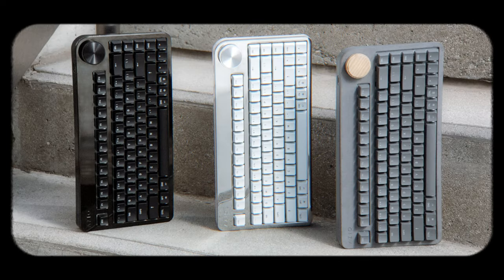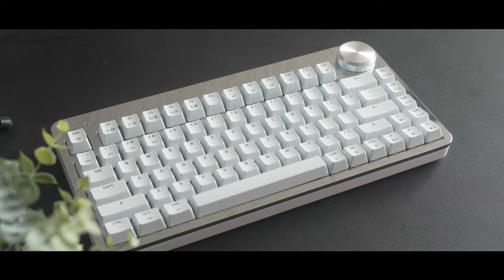A Keyboard Made Of Concrete? Azio Tera75 Review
Today we look at the Tera75, a fairly budget friendly prebuilt 75% keyboard that offers some unique material and color choices. With its price point, how does it stack up against existing 75% budget kings, like the Keychron Q1 Pro and QK75?

↜ TIMESTAMPS ↝

0:00 - Intro
0:20 - Unboxing
0:52 - Specs
1:33 - Sound Test (Stock)
2:09 - Thoughts on sound
2:49 - Feel
3:18 - Rebuilding
4:24 - Sound Test (Oaks, DCX Hyperfuse)
5:00 - Thoughts on sound
5:26 - Feel
5:46 - Knob
6:04 - Bluetooth
6:17 - RGB
6:35 - Design
7:17 - Material Quality
8:00 - Conclusion